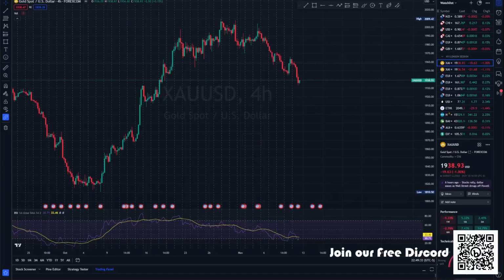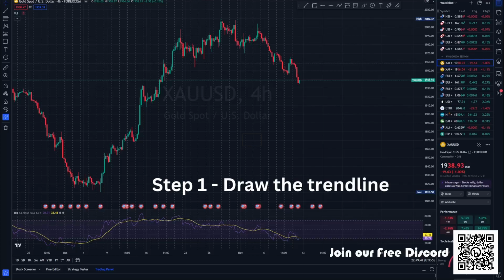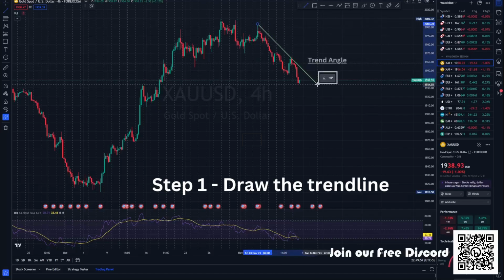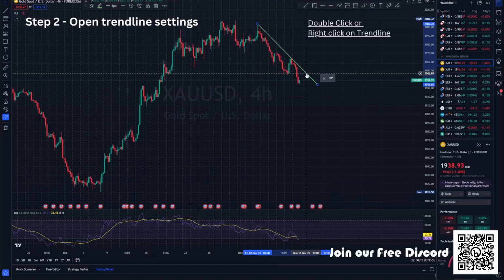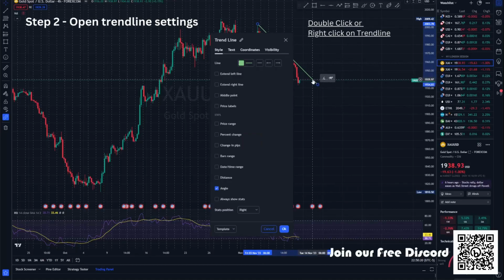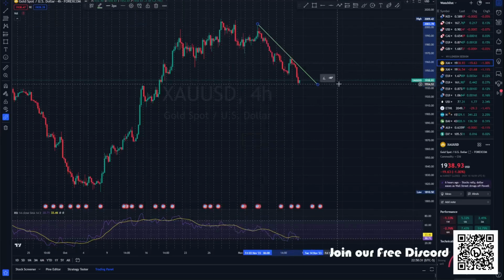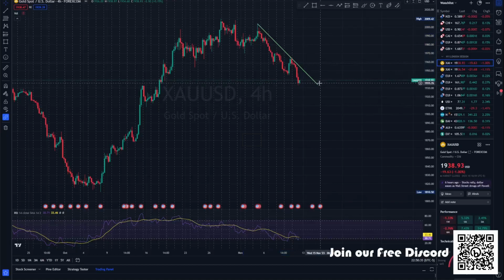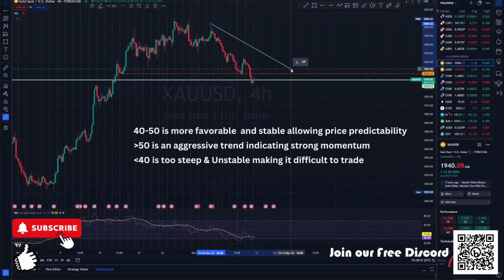How to identify Trend Angle on Trading View